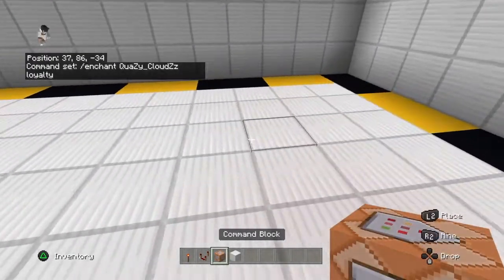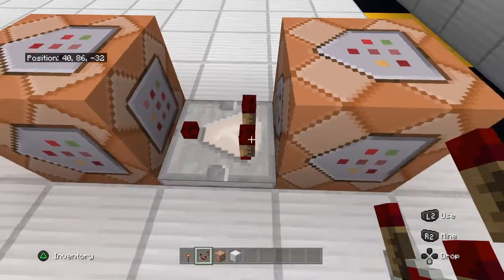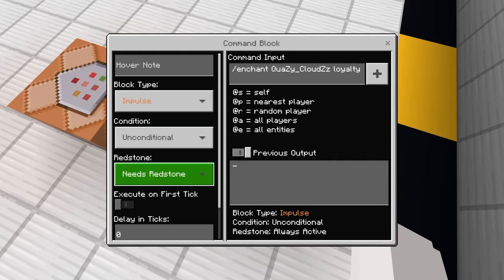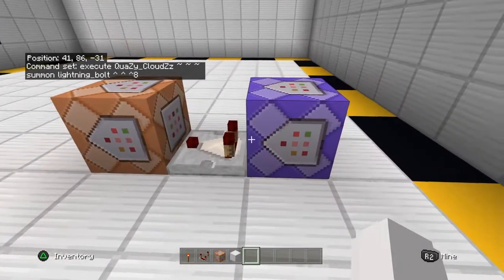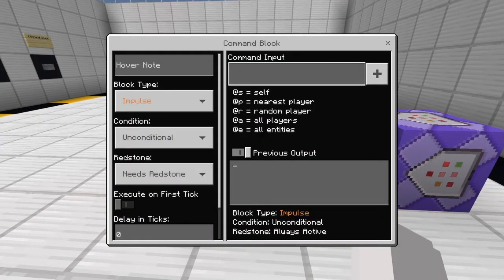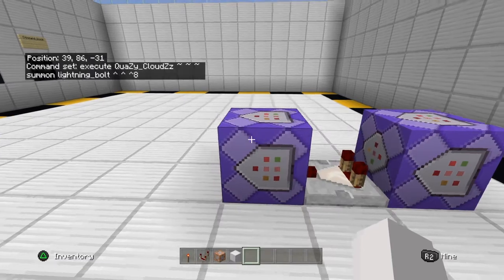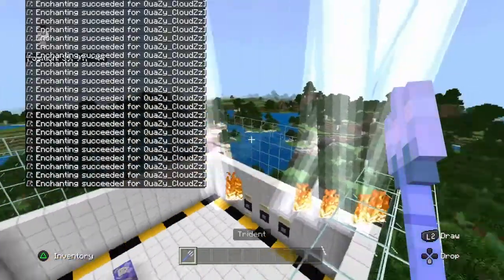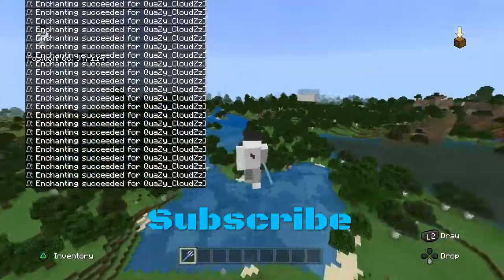How To get a Lightning Staff / Lightning trident in minecraft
Lightning trident is op